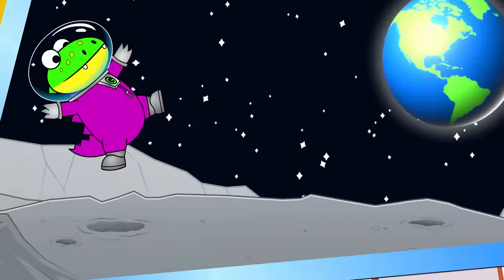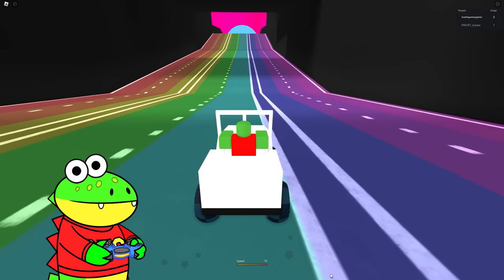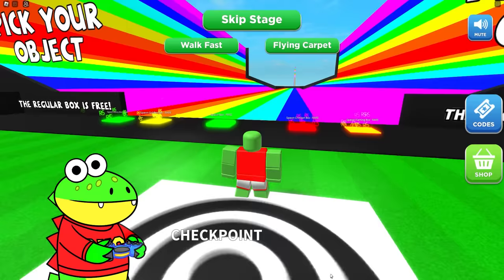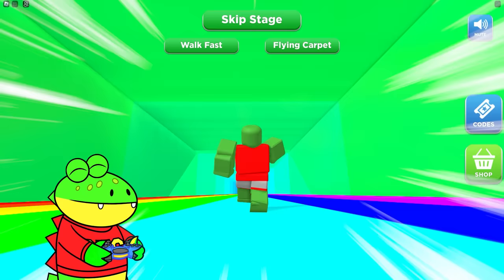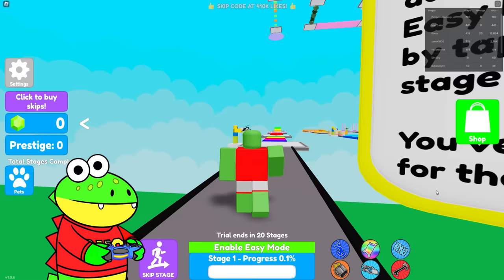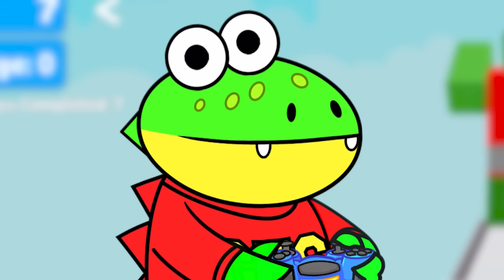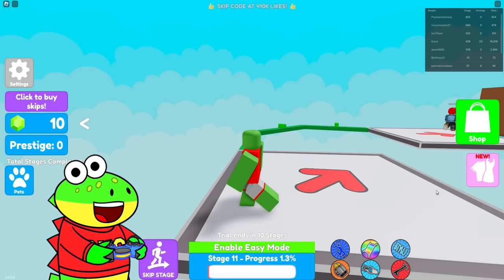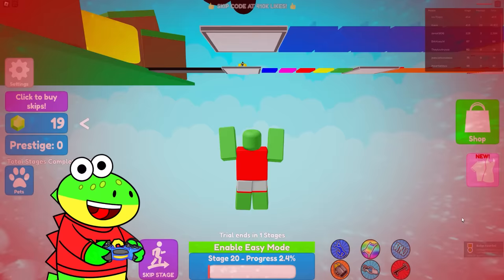Let's Play ROBLOX Slide Down Stuff 999,999,999 Miles on Rainbow Slide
Let's Play ROBLOX Slide Down Stuff on Rainbow Fidget Spinner with Gus the Gummy GAMER! Gus is back playing ROBLOX, and he is sliding down a rainbow with a fidget spinner!